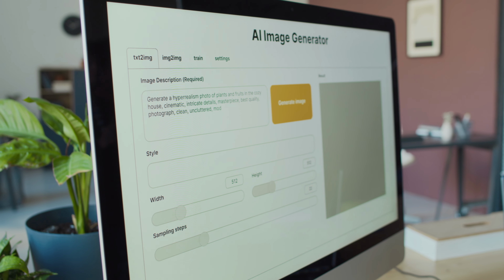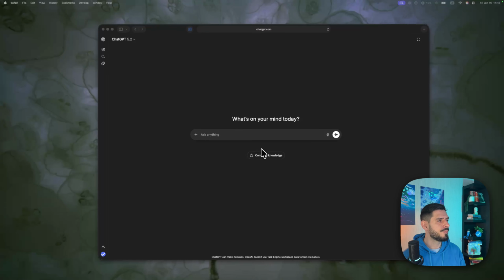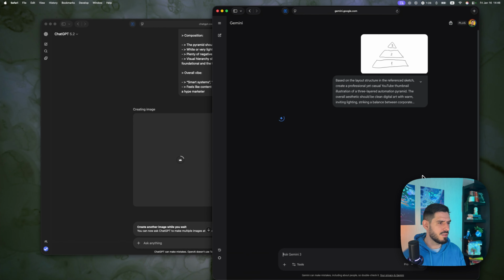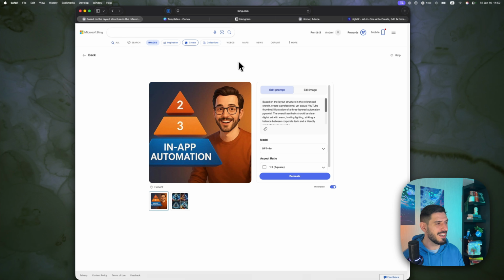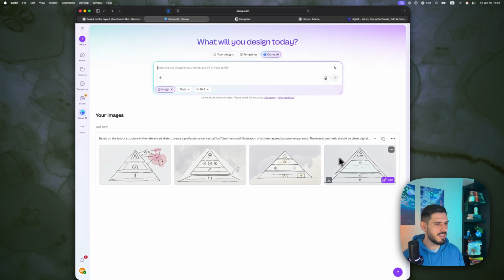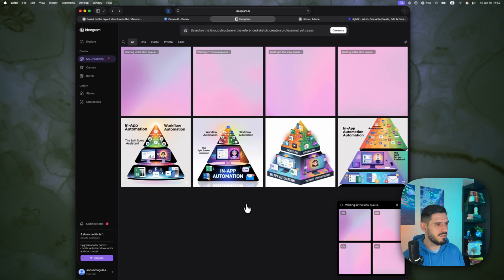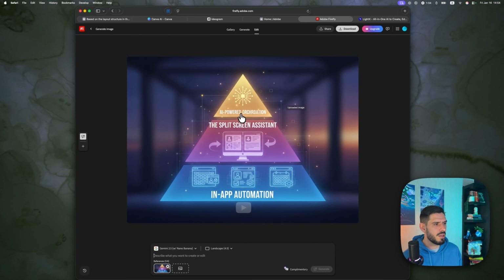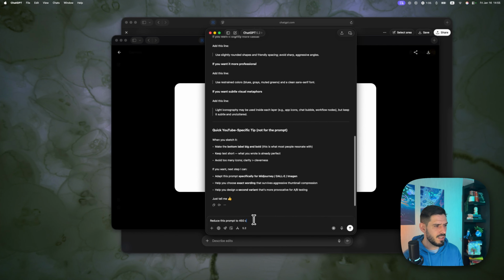A non designer's guide to creating images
How do you actually choose the right AI tool for a real business task?

In this video, I walk through my thinking process as a small business owner trying to fix a bad graphic using only free tools or subscriptions I already pay for.

I compare general-purpose AI tools like ChatGPT and Gemini with image-focused tools like Canva, Adobe Firefly, Ideogram, and Bing Image Creator.